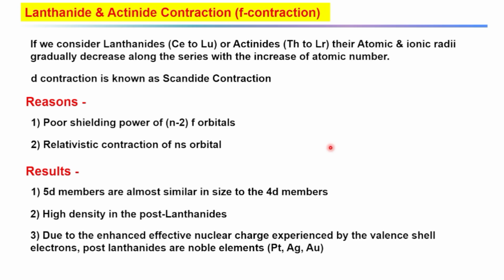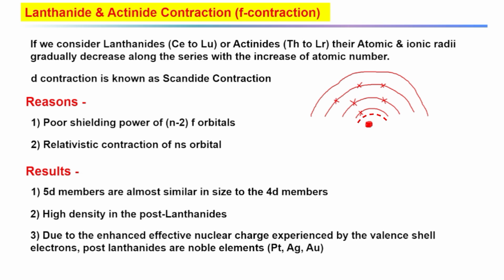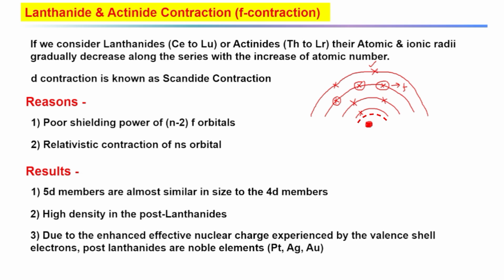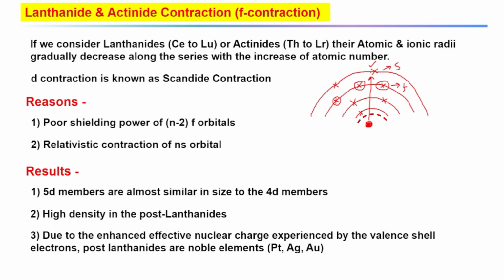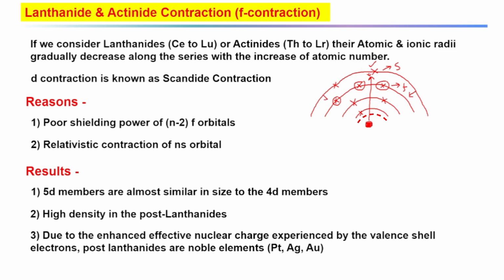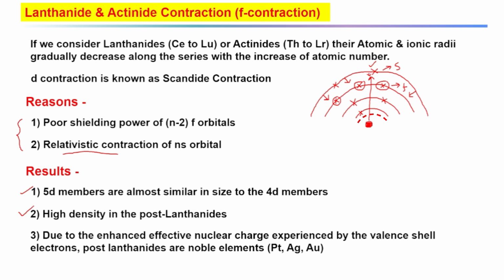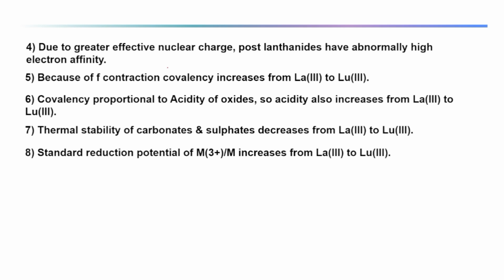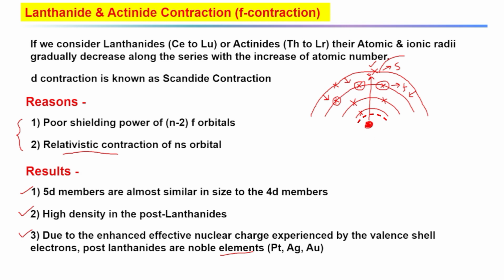Lanthanide Contraction Decoded: Origins and Impacts // Easy explanation for young boys and girls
Hi all...in this videowe are going to discuss about the concept Lanthanide contraction, its Reasons and Effects. Have a great day...